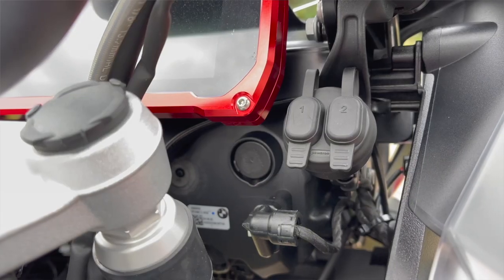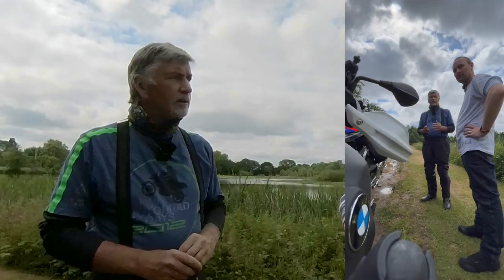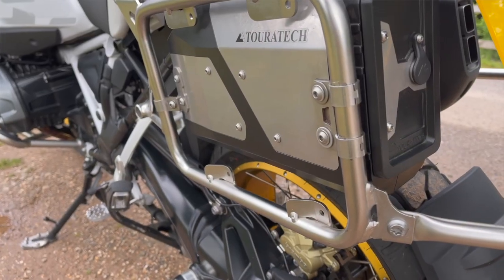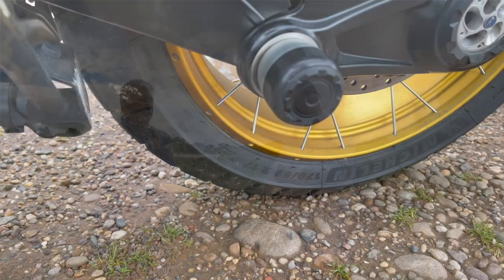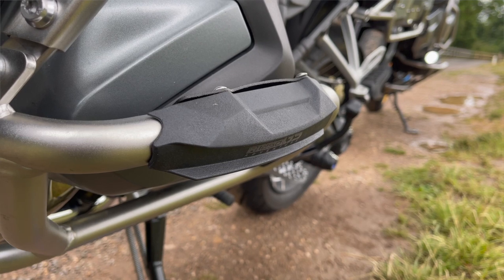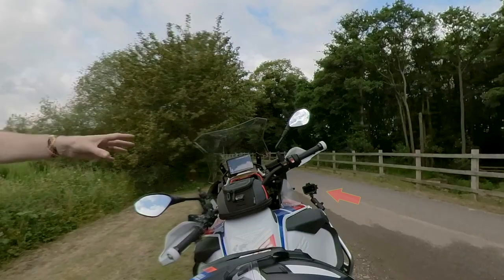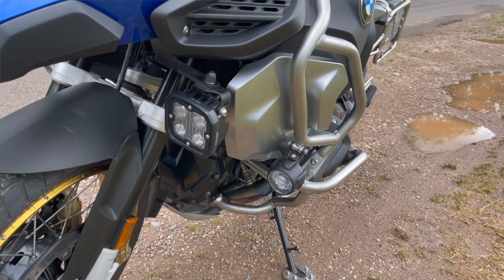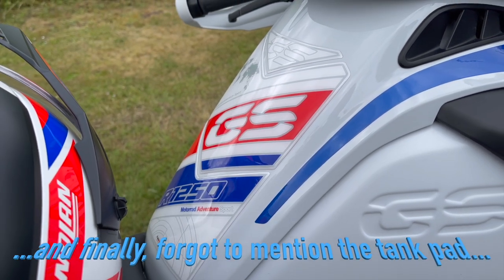30+ Ways to Accessorise an R1250/R1200 GS and Adventure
Dave and I get mostly serious for a change and demonstrate all of the mods we have made to our bikes, some carried over from previous bikes and some new. Turns out when I made the list it was around 35 accessories on bikes that are less than two months old.

Our much better halves will no doubt have something to say about this in due course.

Just to reiterate, the only thing we have been given for free in this video (or at any kind of discount) were the R&G Traction Pads from Chainspeed as they are our local motorcycle accessories supplier in Kenilworth, genuine guys and love the whole scene. On that basis, this is as honest as we can get.

We aren't posting links to all the products with affiliate commissions (blah blah blah) but if you are struggling to get hold of something you see drop us a comment and we'll post a link.

Enjoy the video, we are off the Hereford in a couple of weeks and then Anglesey the week after for a longer tour - roll on the summer!